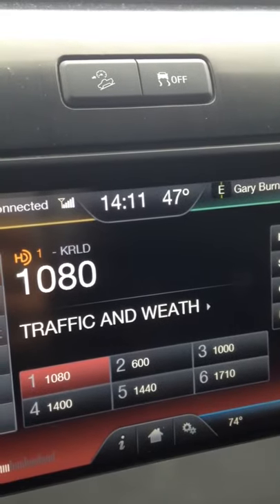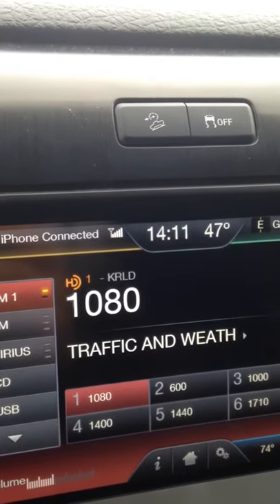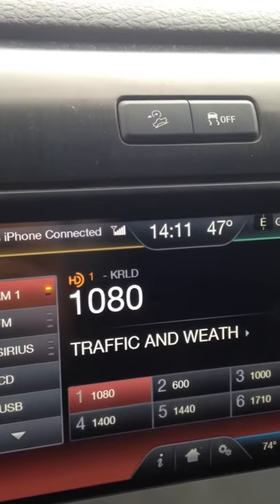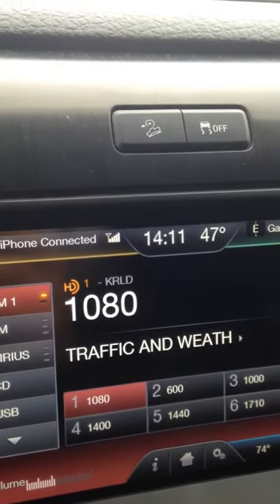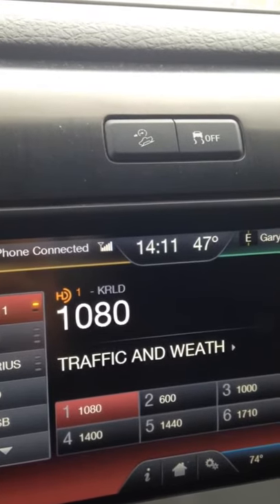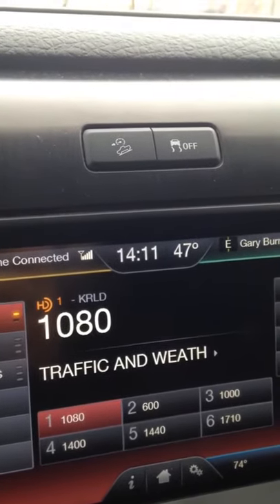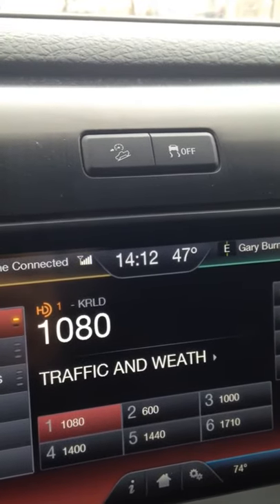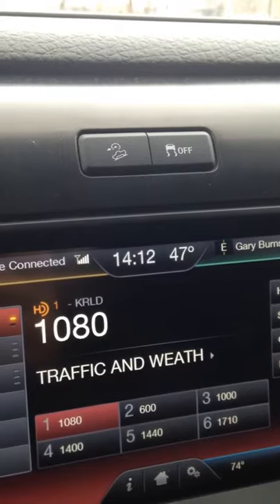Phone Rules Available on Android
This is the spot today with KRLD radio regarding Phone Rules available now on Android devices!